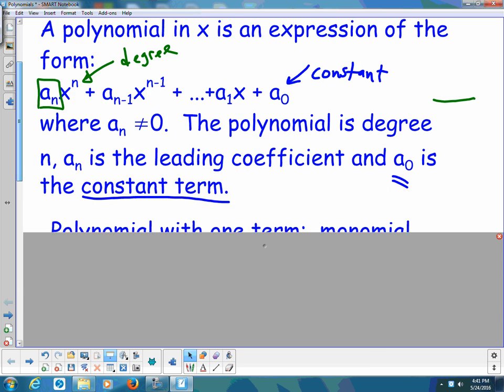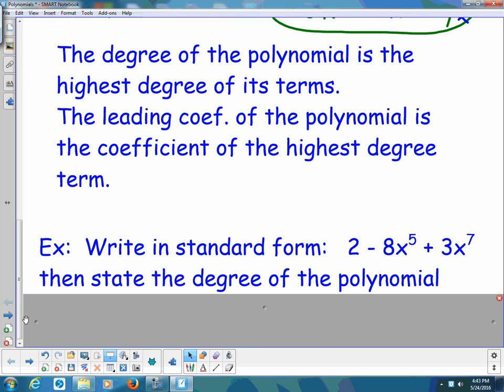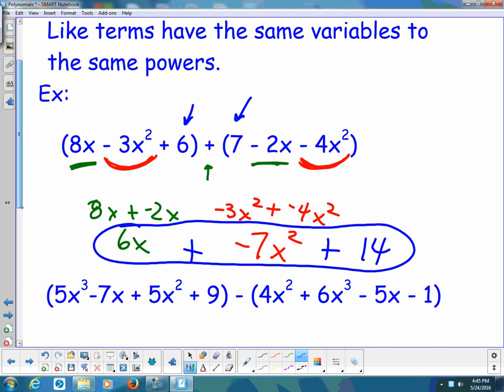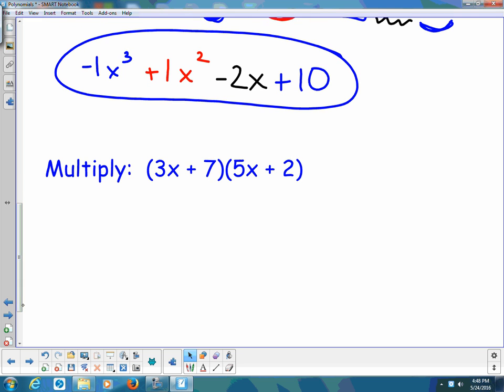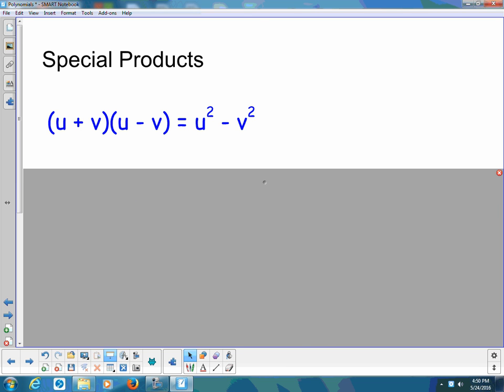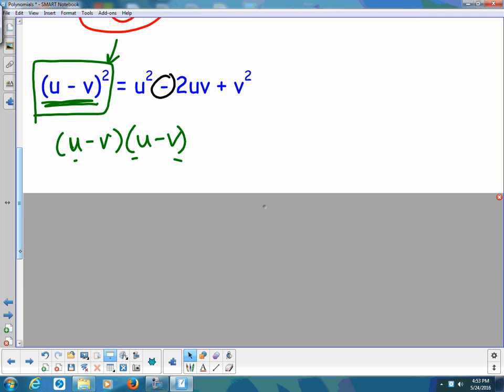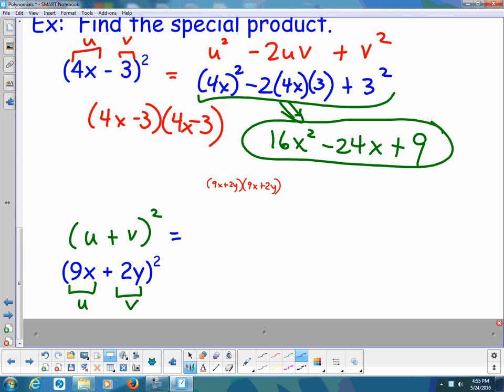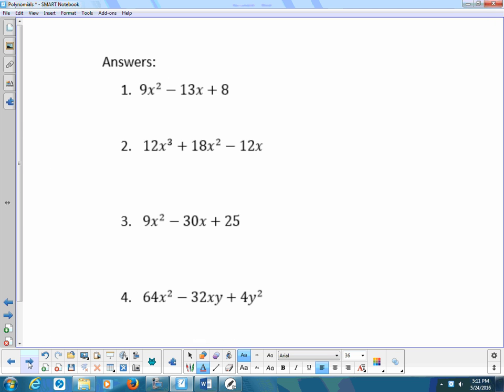Summer Polynomials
Description